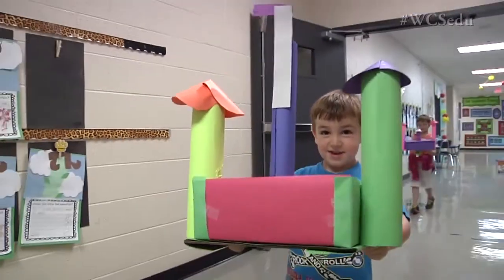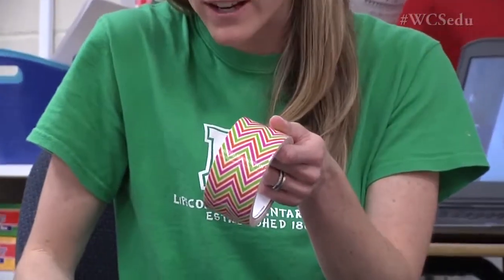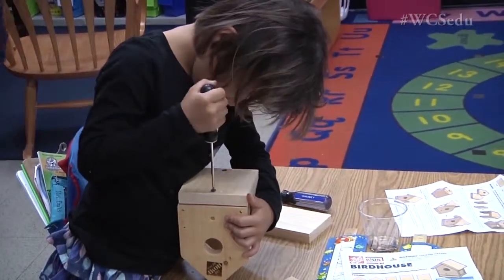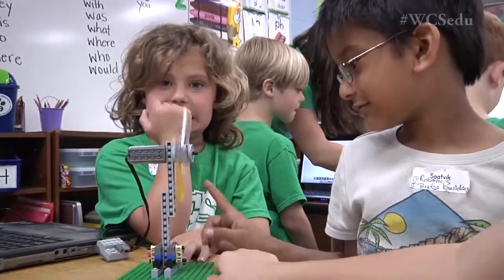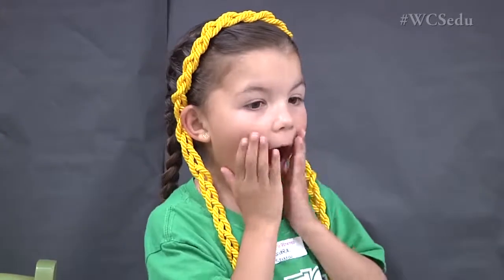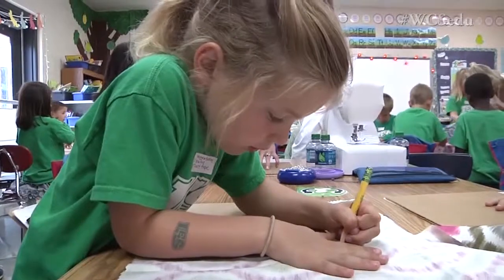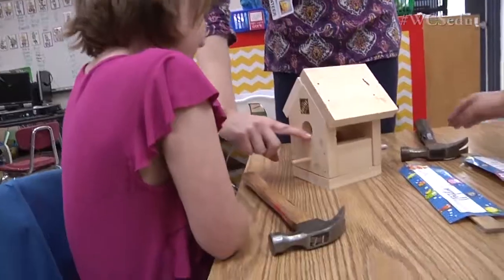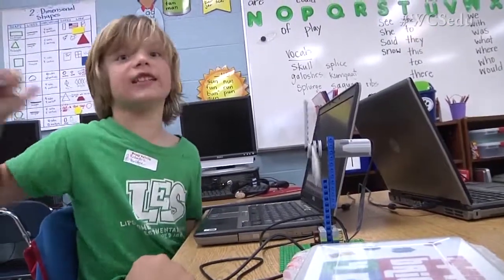2014 Lipscomb Elementary Kindergarten Maker Day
Watch as kindergarten student build creations on Maker Day.  This event took place during the 2013-14 school year.